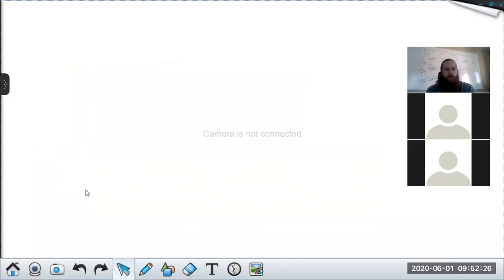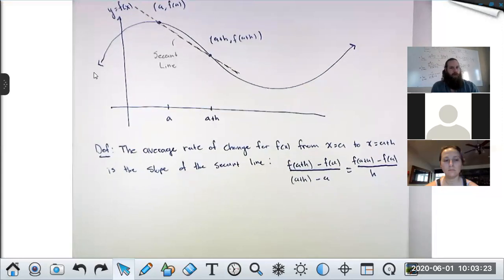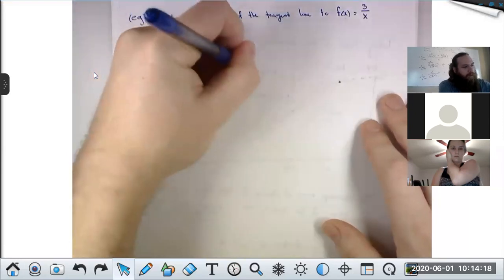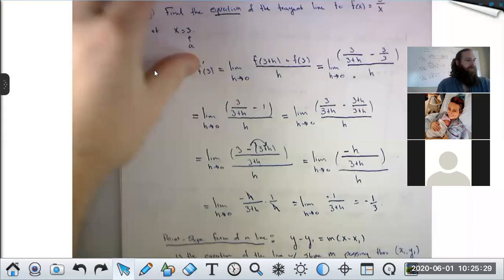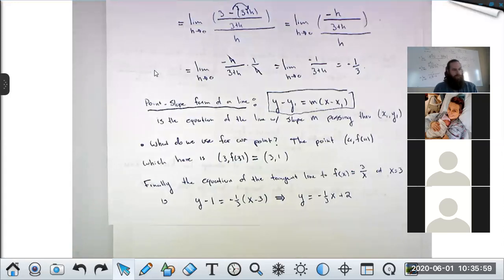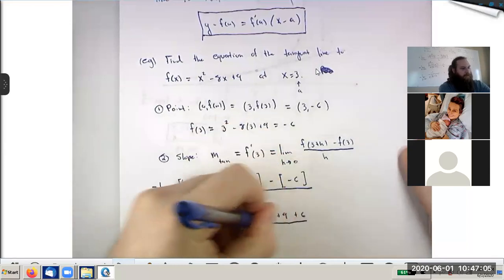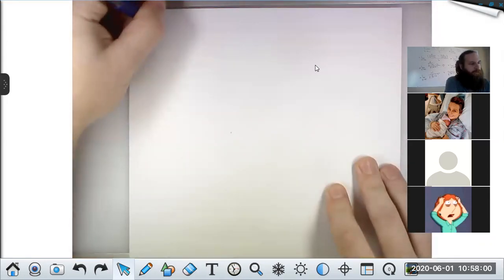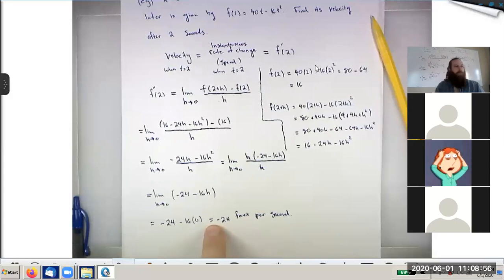MAC2311 Lecture 6.1.20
Intro to derivatives, rates of change, finding equations of tangent lines